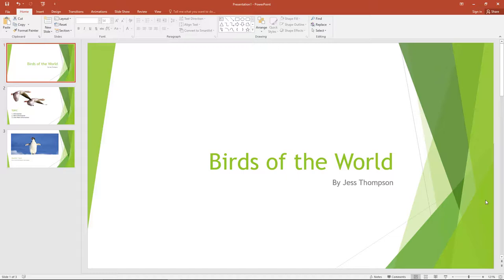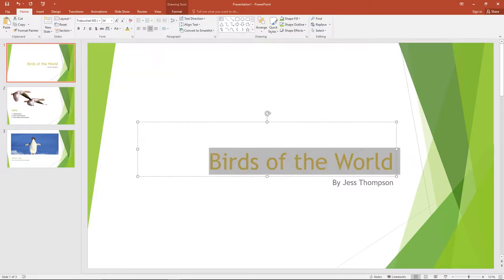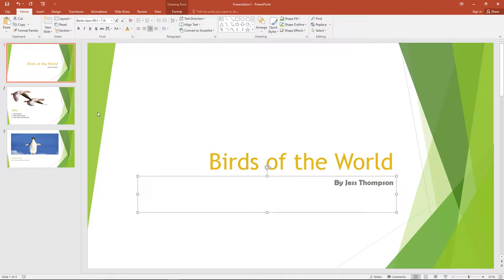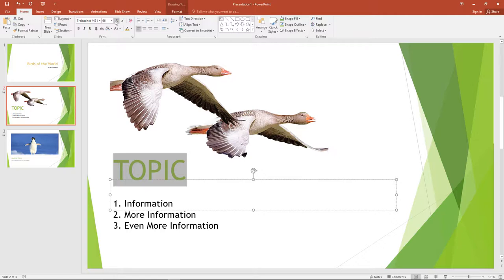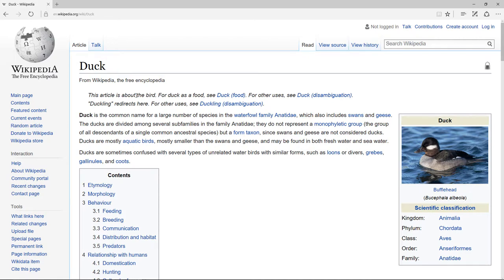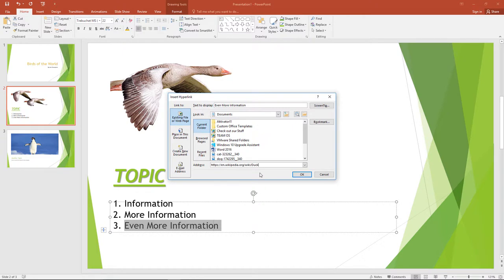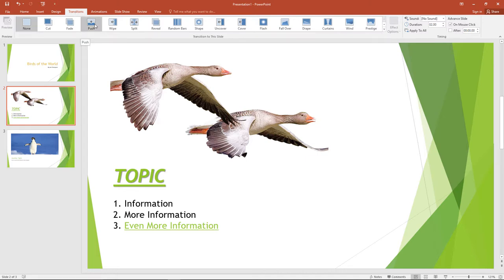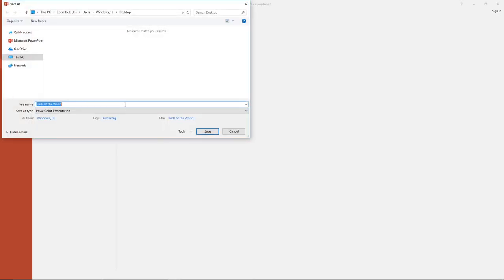How to Add Extras to PowerPoint *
This video teaches students how add images, animation, and other features to their PowerPoint presentations. The video is used in the following Project I-DEA modules: Navigating Your Community, Creating Powerful Presentation, and Information Literacy.

Photo Attributions: "Geese" by 258817, Pixabay, CC0; "Penguin" by derdento, Pixabay, CC0